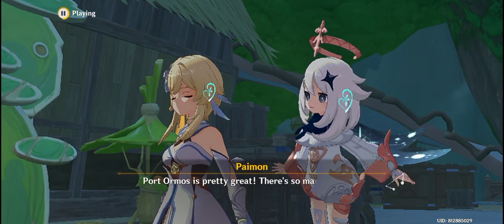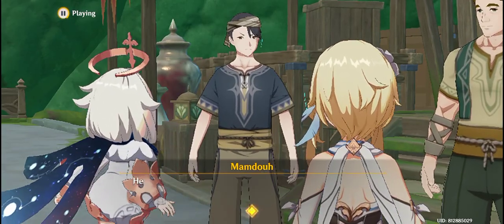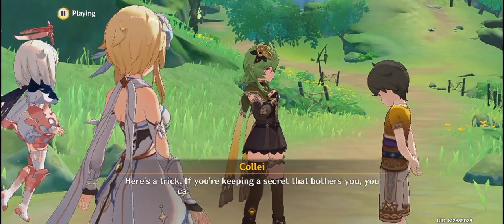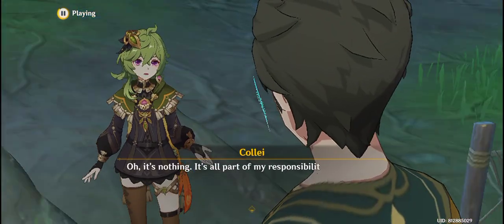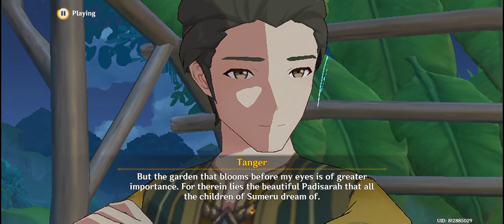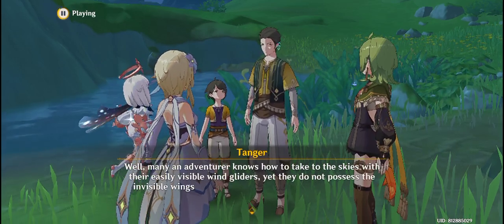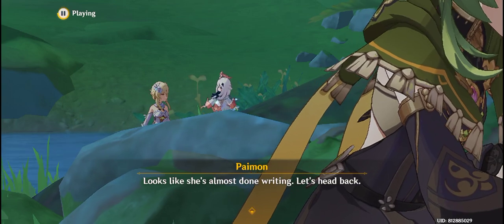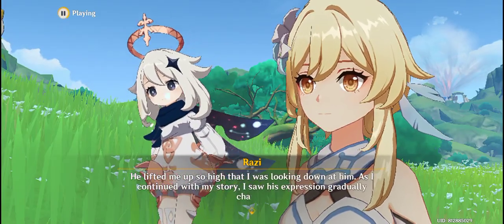Collei event quest - part 1